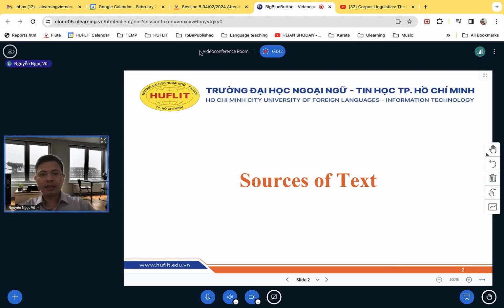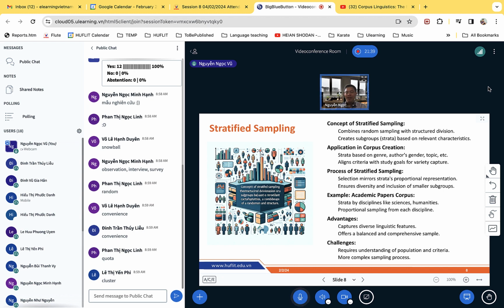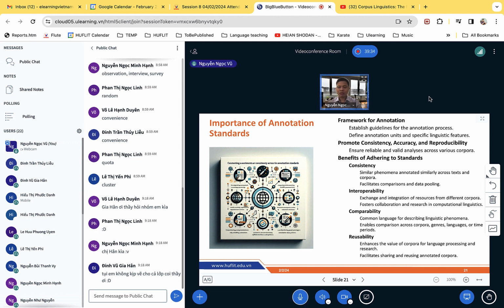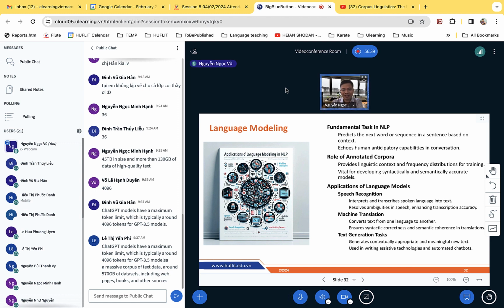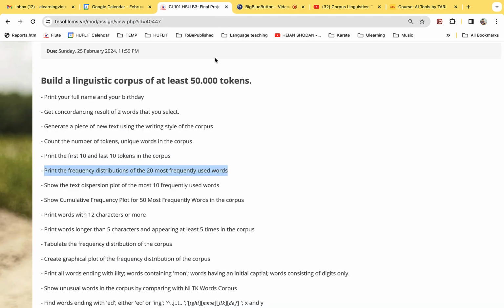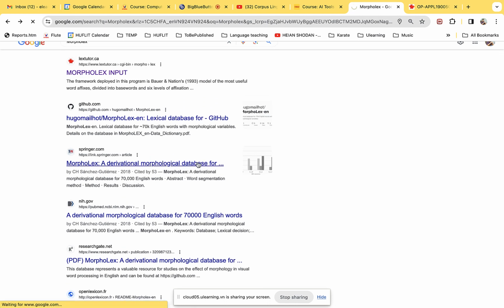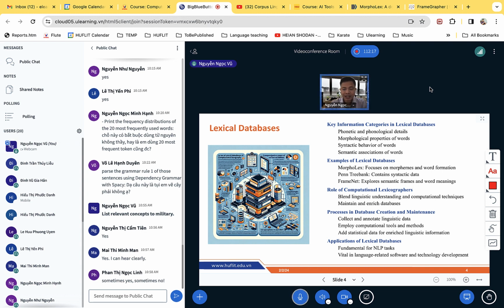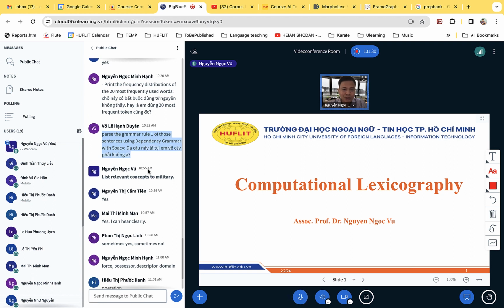Session 8 Corpus Linguistics & Computational Lexicography